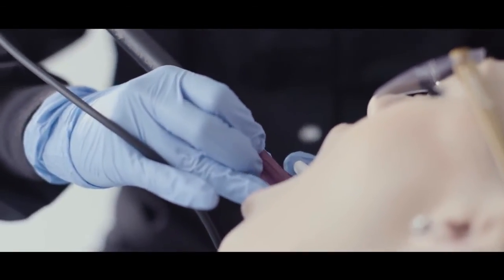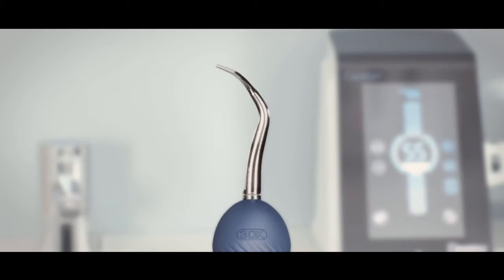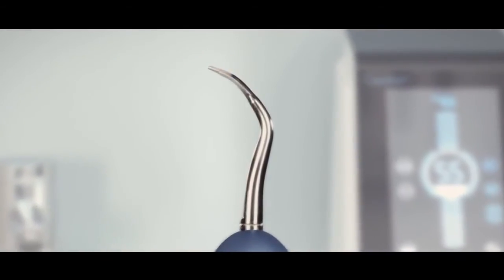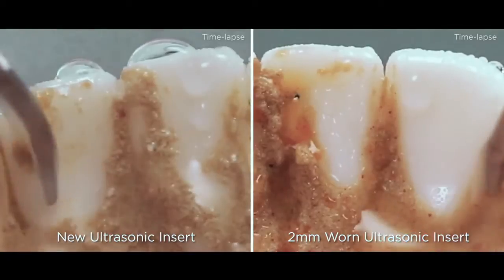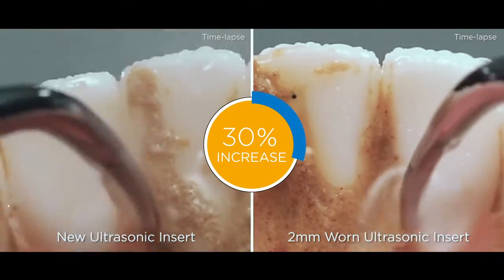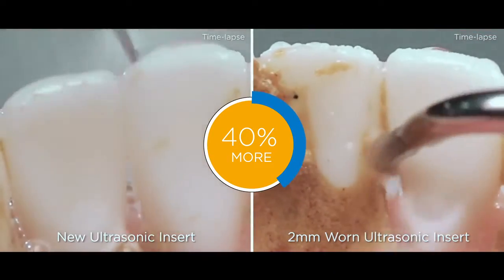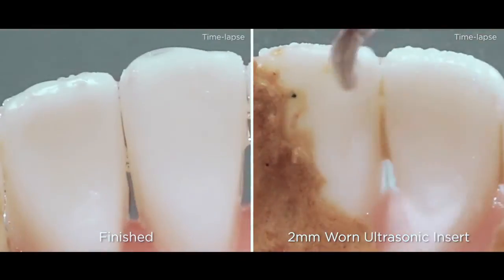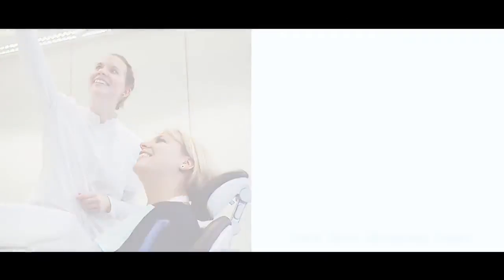The impacts of ultrasonic insert tip wear | Dentsply Sirona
Check your inserts regularly to maximize efficiency and comfort for you and your patients.